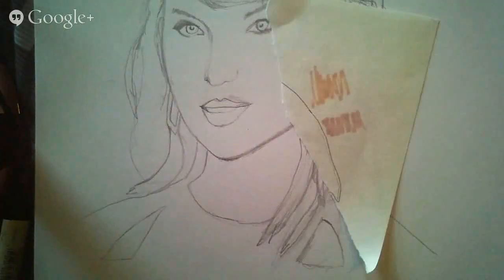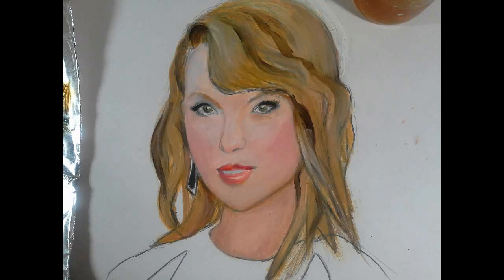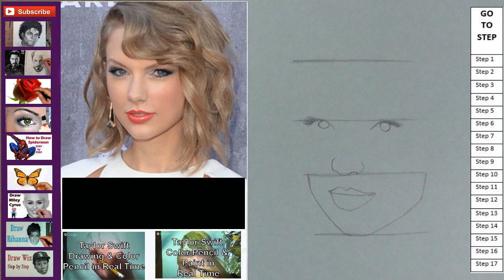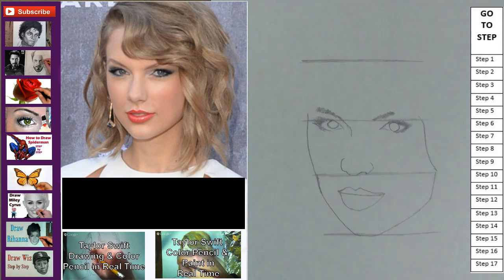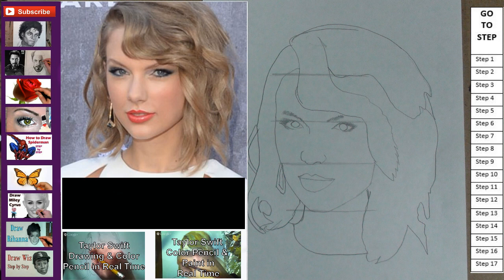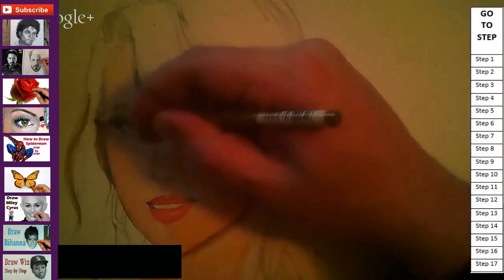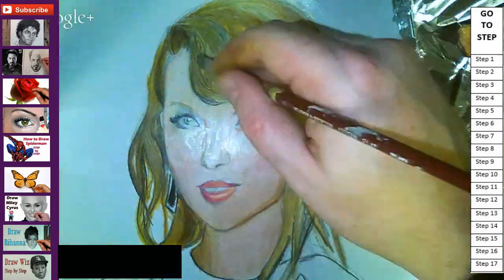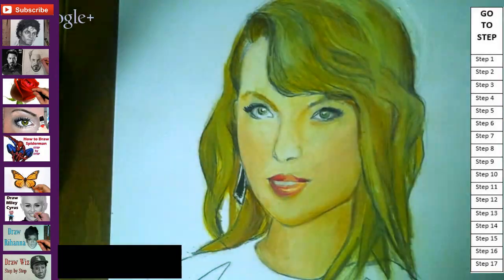YouDraw: How to Draw Paint Taylor Swift Step By Step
Hey Its Merrill. I "Speak Now" to tell you that this video will teach you how to fill a "Blank Space" with a painted portrait of Taylor Swift. No, no no wait. Im serious here. All You Have To Do Is Stay". Your painting wont be a "Picture to Burn" because Im gonna show you "How You Get The Girl" Step By Step.

"Everything Has Changed"? No, "Come Back Be Here"  its still step by step,  im just using paint this time. This way, due to the explicit instruction, you will paint "Beautiful Eyes" "All Too Well"

Hey Merrill. Where do you get the painting supplies, Dont WOrry I know places.

But lets start out with a pencil and some canvas paper. If you use the eraser too much, please dont forget to shake it off. Lets begin